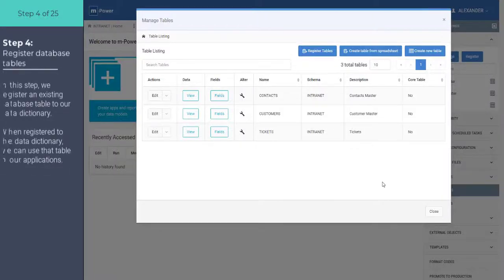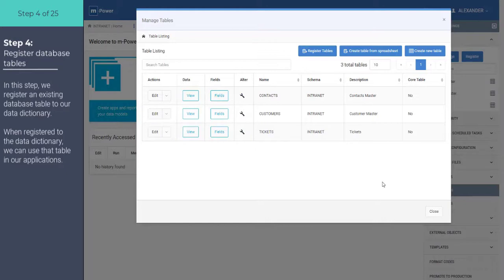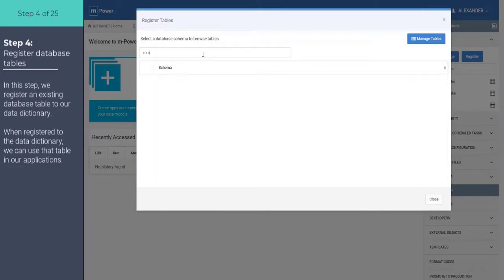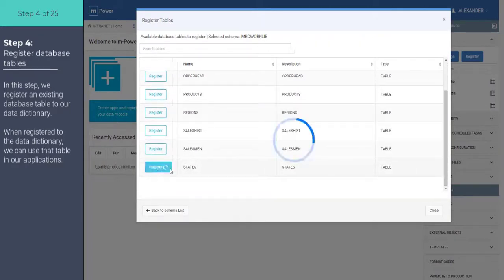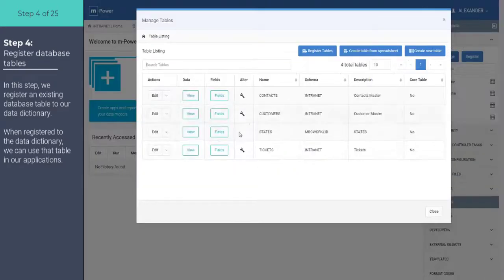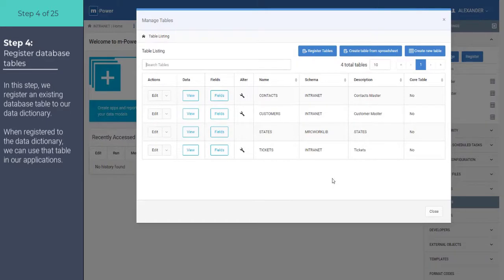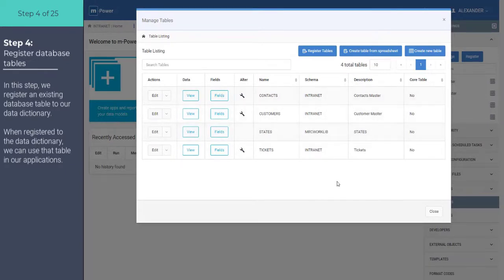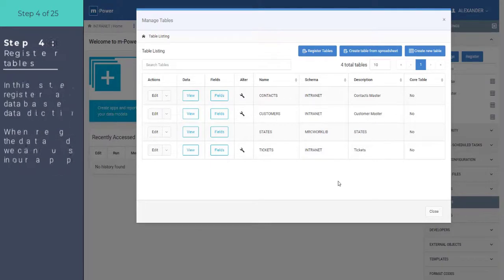How to create a helpdesk portal (Step 4): Register Database Tables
In step 4 of this video series, we register an existing database table to our data dictionary. When registered to the data dictionary, we can use that table in our applications. Check out step 5 to learn how to set up user security in m-Power.

The m-Power Development Platform is a low-code development platform that lets you create enterprise-class web applications without coding. We created this video series to provide an inside look into m-Power's build process and highlight just one of the many types of projects you can complete with m-Power.